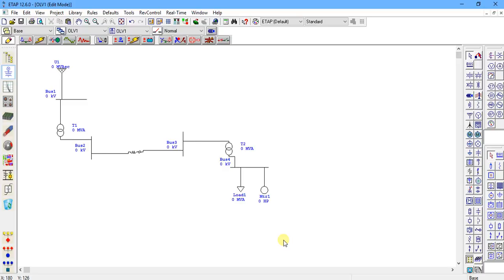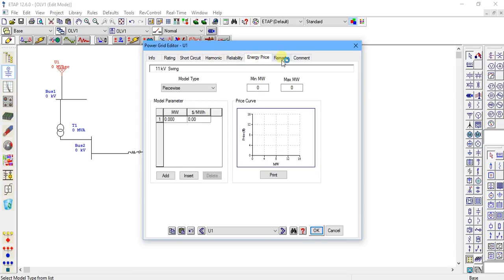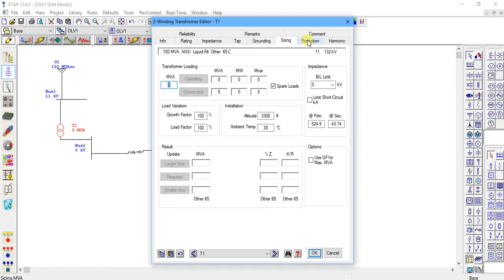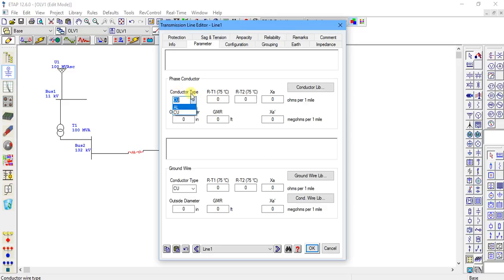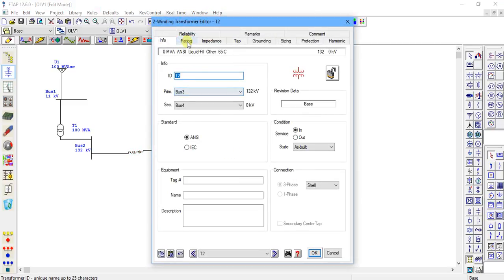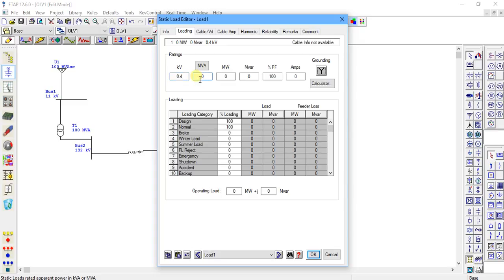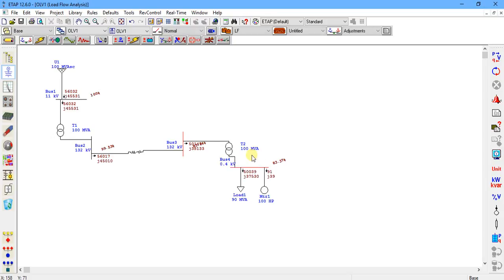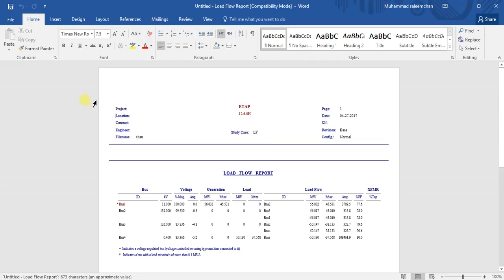single line diagramme in Etap part 2?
in this part of video we learn a about etap and how we draw a single line diagramme in etap software.1st we see about its opening and the components of etap about generation transmission and distribution system so we draw single line diagramme by taking a components and connect a bus bar with components along with bus bar we take one power grid , two tansformmer,four buses,one transmission line ,one induction motor and one static load and connect each other with along a bus bar:
after that please like my videos and subscribe my channelIN THIS PART WE PUT VALue in a single line diagramme and calculate the bus bar impedendance and generate a pdf report or word report to see action of bus bar calculation.